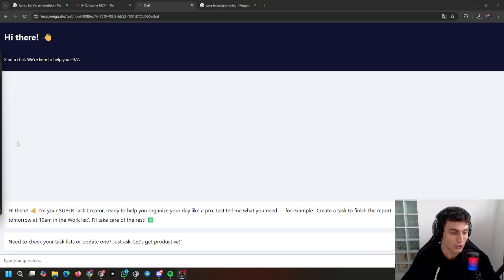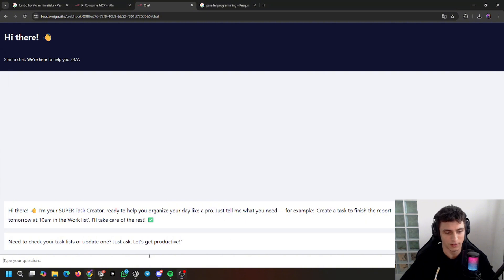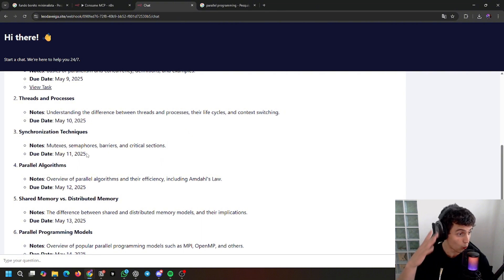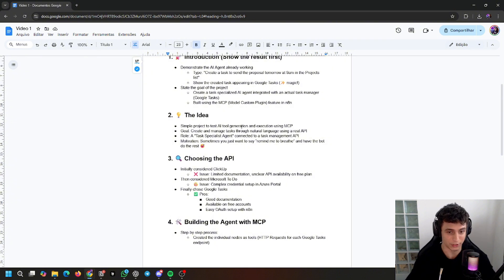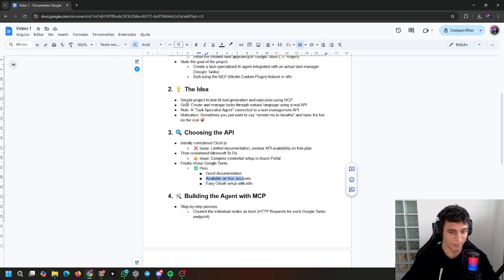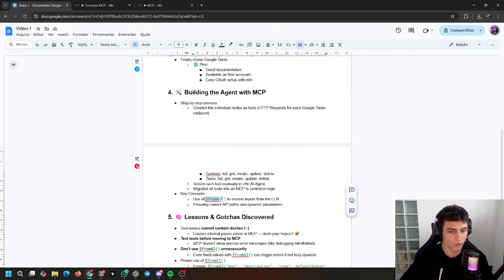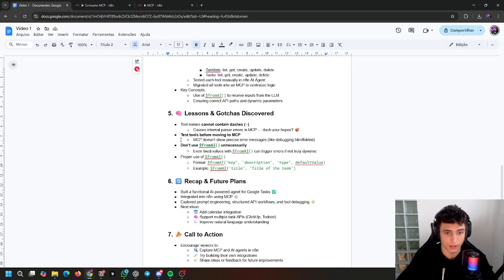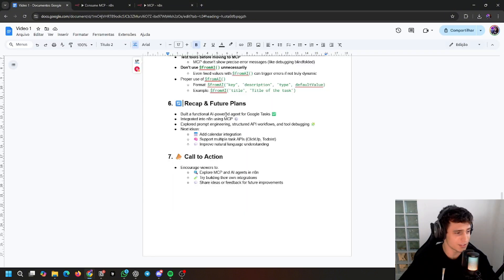MCP - Task Assistant N8N - implementation - Google Tasks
🎯 Build a Task-Creation AI Agent in n8n with Google Tasks API | Full Walkthrough + Lessons Learned

In this video, I walk you through how I built a smart task manager agent using n8n’s MCP (Model Custom Plugin) feature — fully integrated with the Google Tasks API. 🧠✅

🔹 What you'll see:

A demo of the AI agent in action 🧪

How I chose the best task API (Google won!)

Building reusable tools with $fromAI()

Step-by-step setup: task-lists, tasks, CRUD ops

Gotchas & tips: naming bugs, testing before MCP, and more! ⚠️

Whether you're automating your to-dos or exploring LLM-powered agents in n8n, this project is a great starter or inspiration. Let me know what you'd build next!